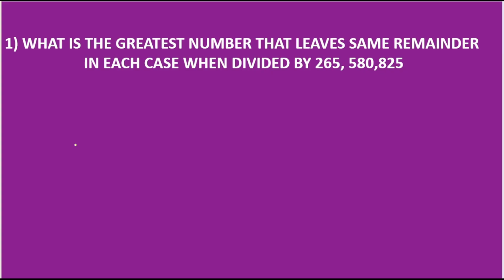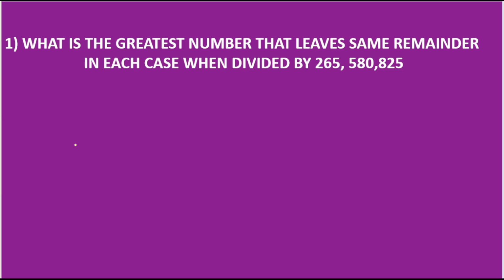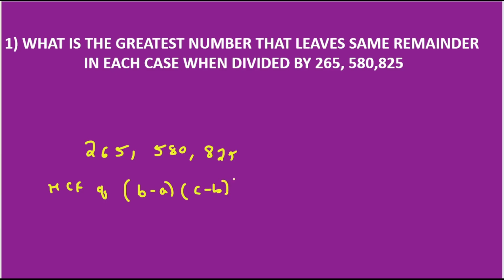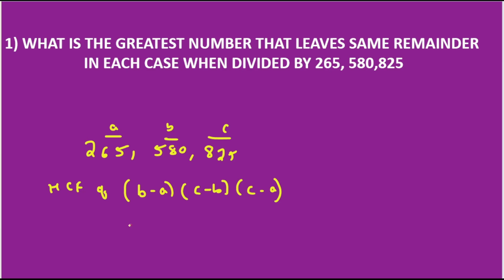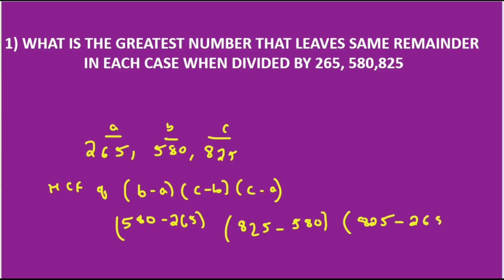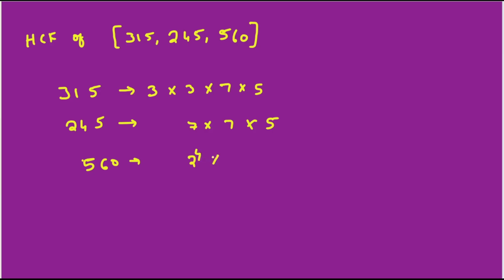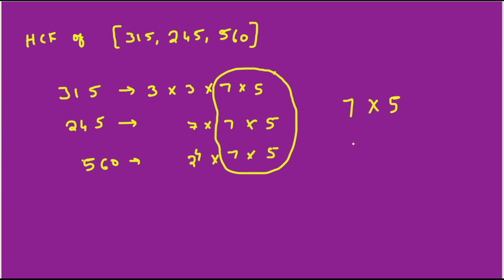Find The GREATEST Number Leaves Same Remainder When Divided by 265, 580, 825 - Easy Trick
EASY TRICK
In this video, we'll solve a classic number theory problem: finding the greatest number that leaves the same remainder when dividing 265, 580, and 825. This type of problem can seem tricky, but I'll show you a simple and effective method to find the solution quickly!

We'll break down the problem step-by-step, using the concept of the Highest Common Factor (HCF) or Greatest Common Divisor (GCD). You'll learn how to apply this technique to any set of numbers, making it easy to tackle similar problems in the future.

Whether you're a student preparing for exams or just a math enthusiast, this video will help you improve your problem-solving skills and gain a deeper understanding of number theory.

Topics Covered:
 Finding the greatest number with the same remainder
 Number Theory
 Highest Common Factor (HCF) / Greatest Common Divisor (GCD)
 Problem-solving techniques

Absolutely! When targeting competitive exams like SSC, UPSC, APPSC,

* *UPSC (Union Public Service Commission):*
* *APPSC (Andhra Pradesh Public Service Commission):*
* *Other State PSCs:*
* It is a good idea to add hashtags relating to other state PSC's that your target audience may be interested in. For example: MPSC, BPSC, UPPSC.

*Subject-Specific Hashtags:*

appscgroup2 GROUP 2 ROASTER CASE LATEST NEWS
Appscgroup2ROASTER CASE LATEST UPDATES,

MATHEMATICS IN A SIMPLE WAY